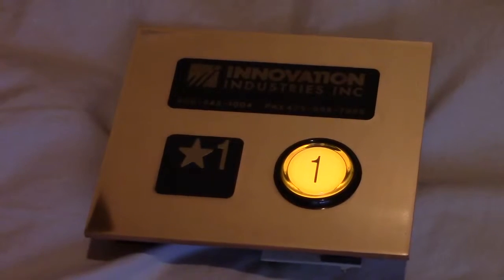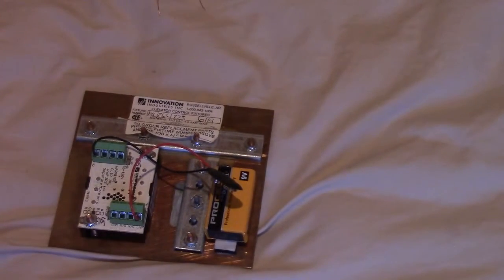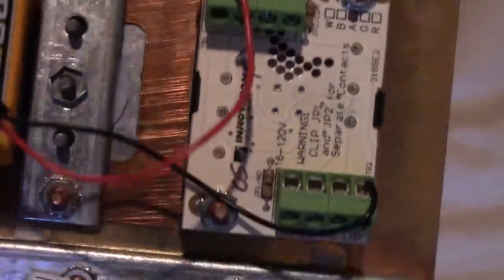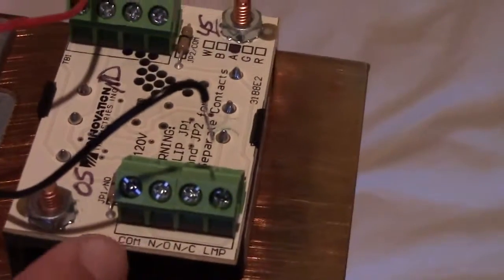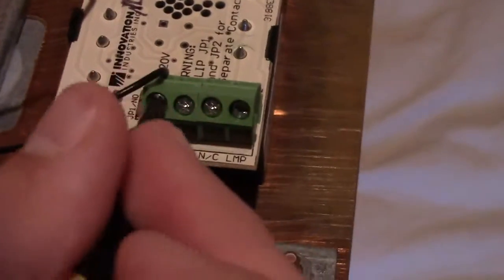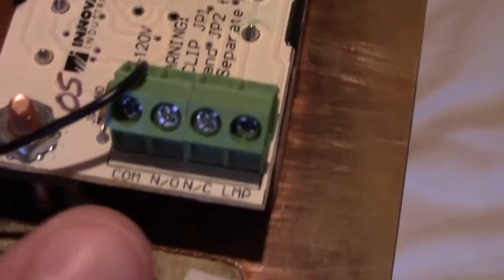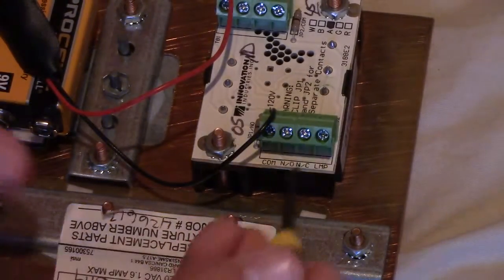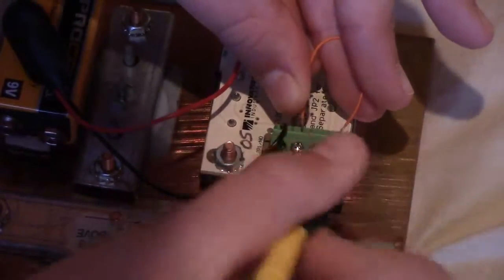Make an Innovation sample button light up when it is pressed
NOTE:  I was rewiring the side of the button with the hot wire, which should be black.
I rewire the Innovation sample button LongIslandElevators gave me so it lights up when the button is pressed instead of it lighting up constantly when the battery pack is connected.  A BIG thanks goes to LongIslandElevators for the button!